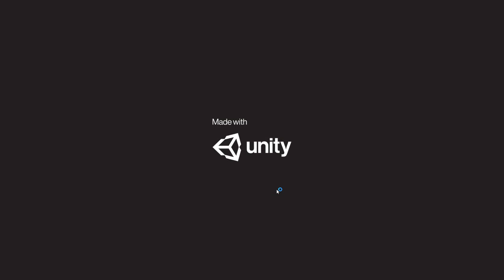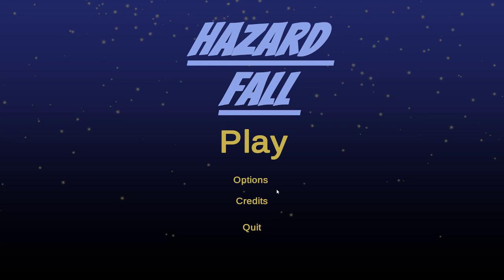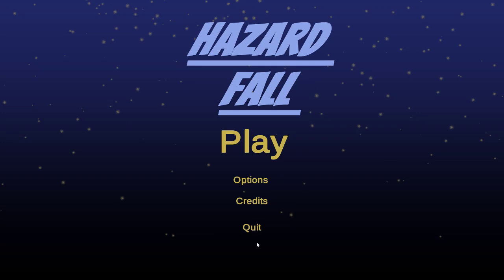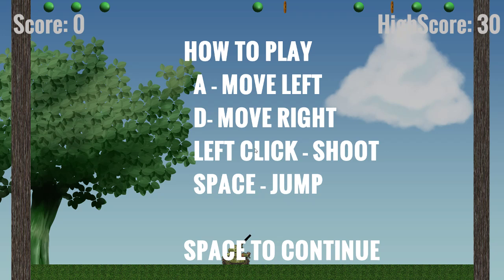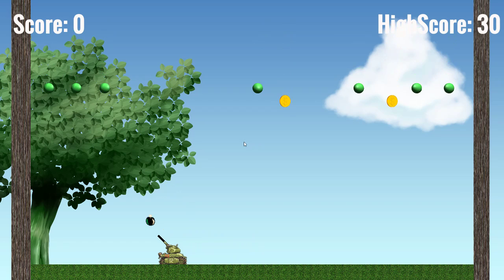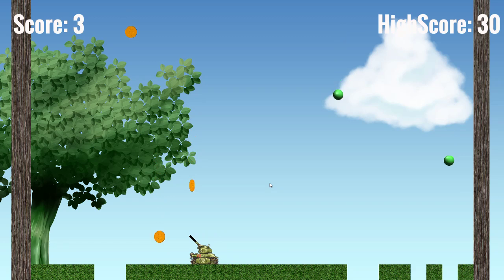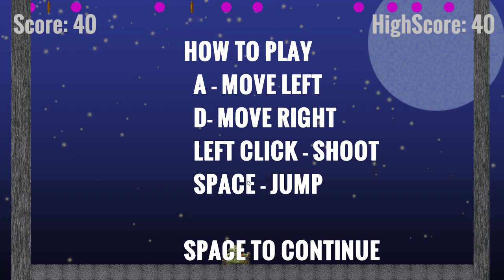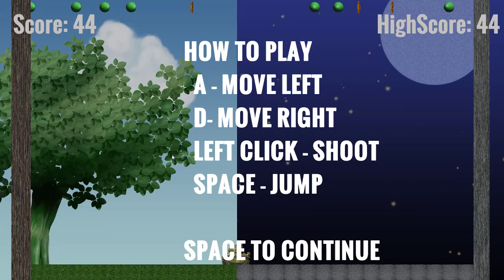Hazard Fall: Game Design 2 (FullSail)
Hazard Fall was made at Full Sail University in the Game Design 2 course in January of 2019.

TimeOut Studios
Designers: Joseph Lapp, Teda Thompson, Francis Young